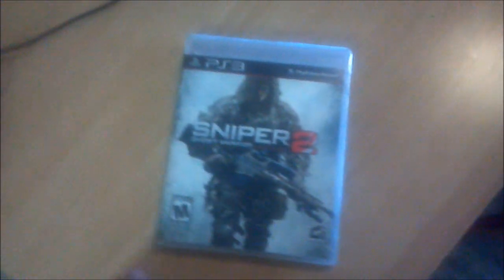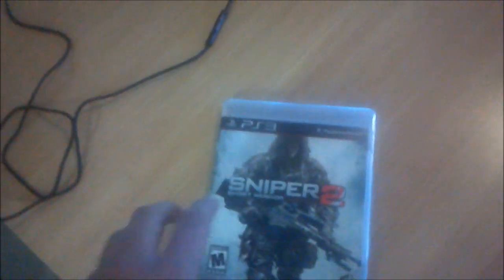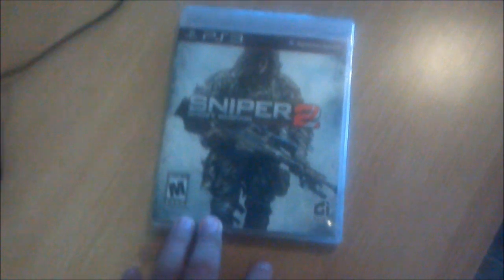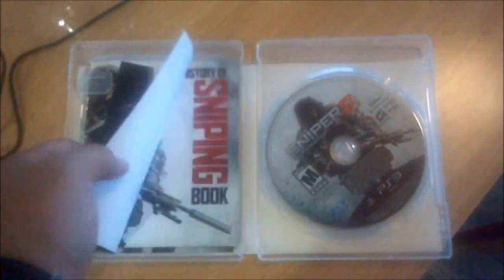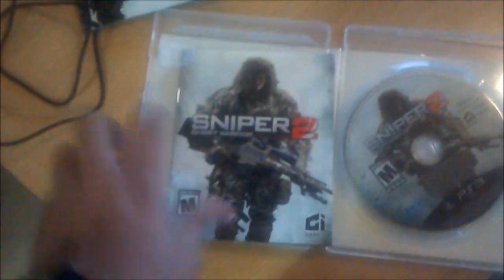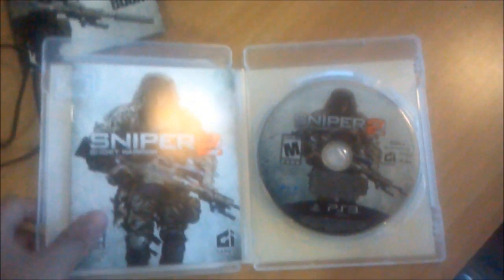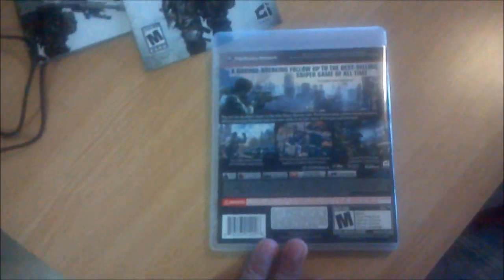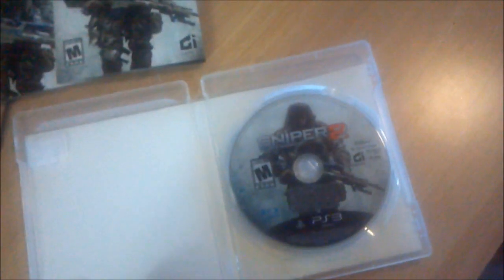SNIPER GHOST WARRIOR 2 QUICK UNBOXING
hope you guys enjoyed and tell me if you are excited for the campaign playthrough
OUTRO SONG